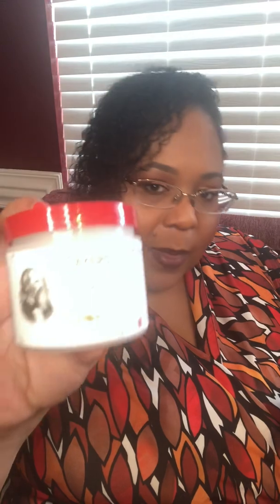April’s Month End Makeup Review Part 1